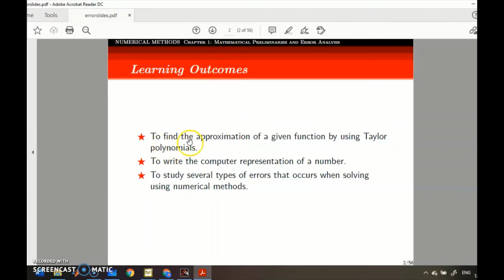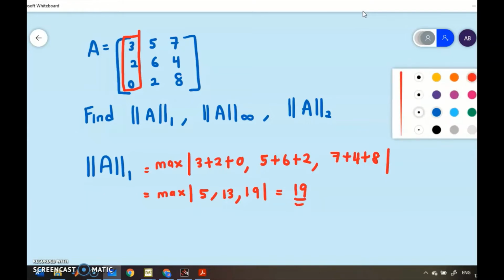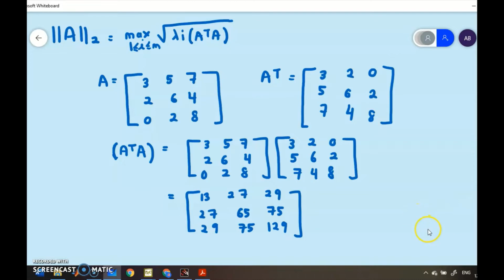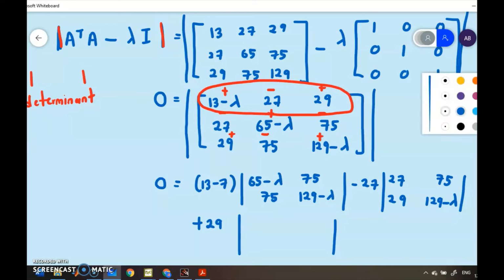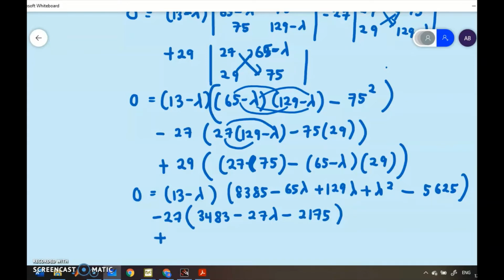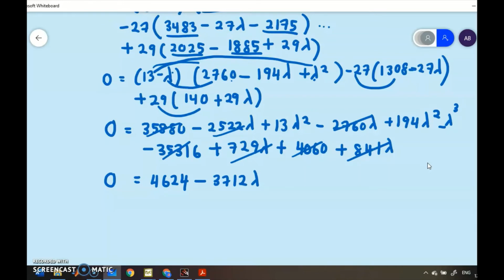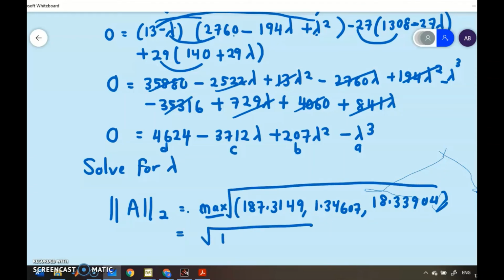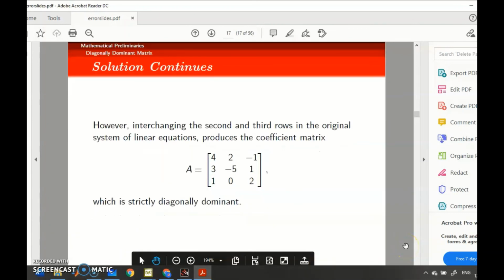Introduction To Numerical Method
In this video, overall to numerical methods is explained.